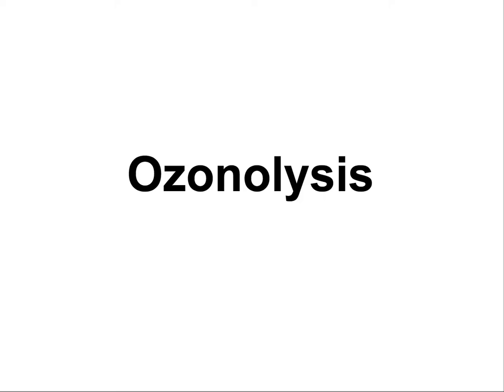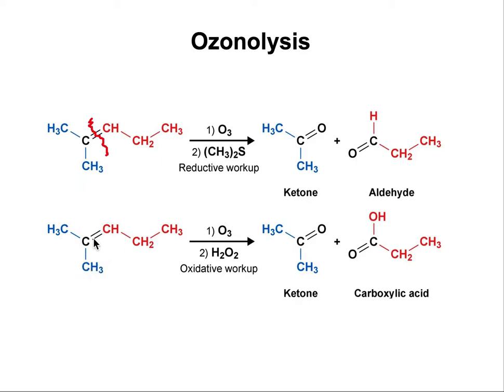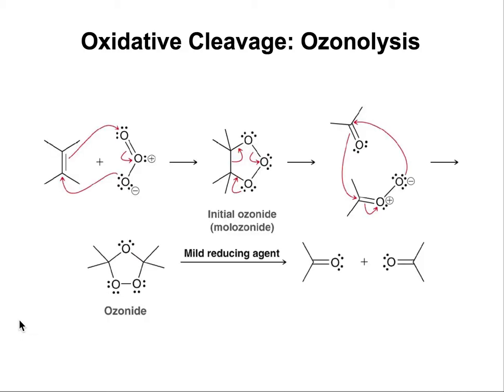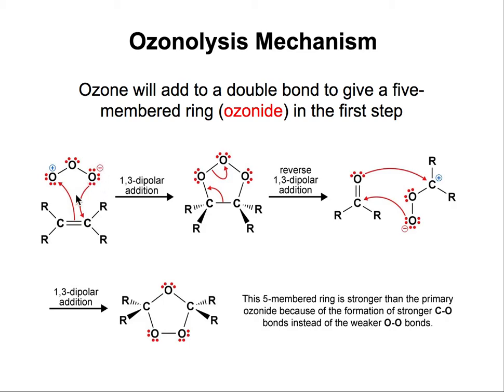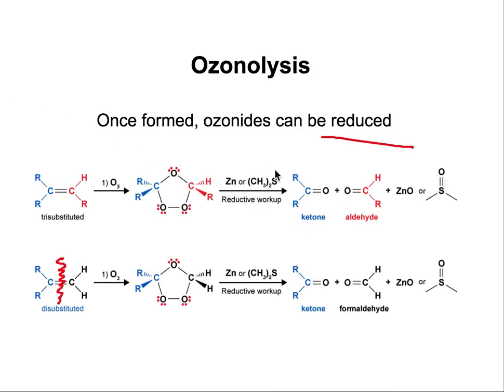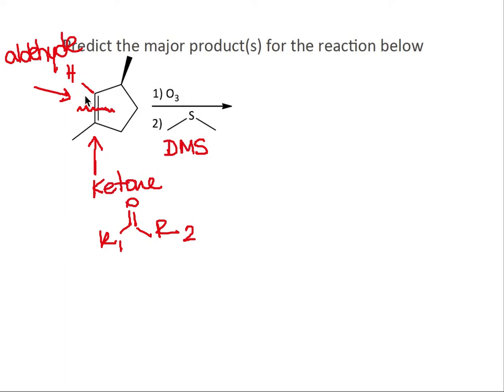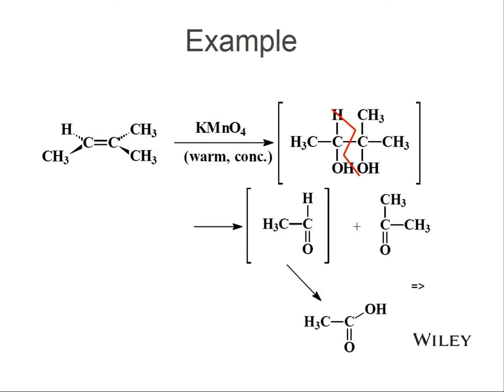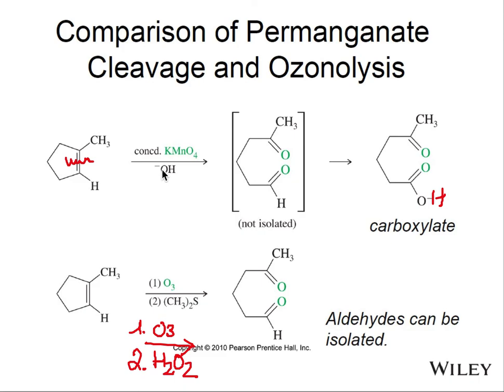Chapter 9: Ozonolysis